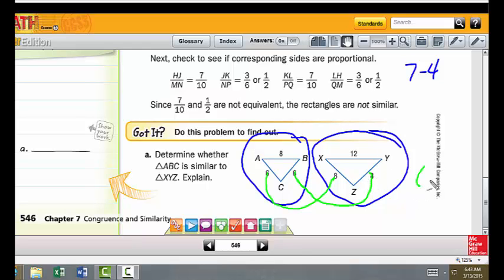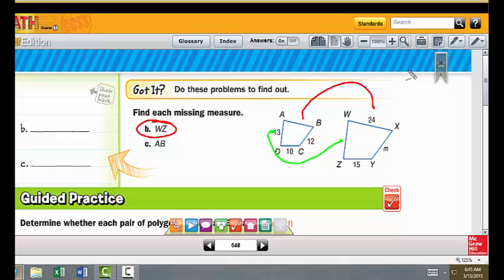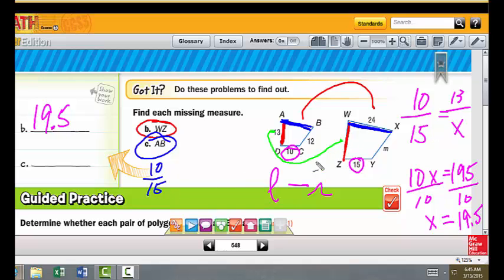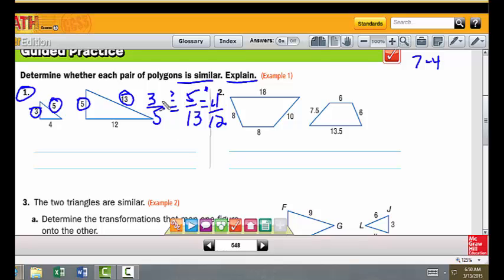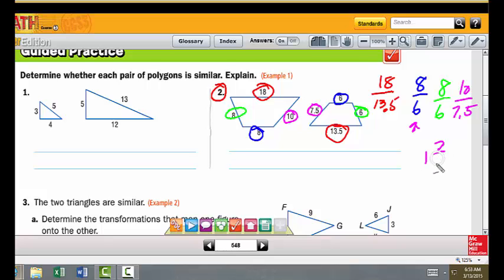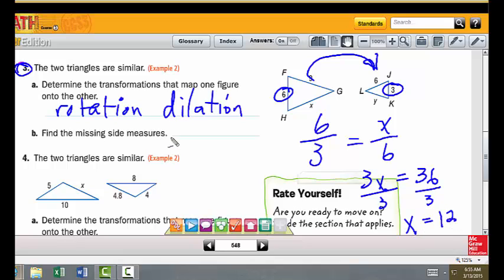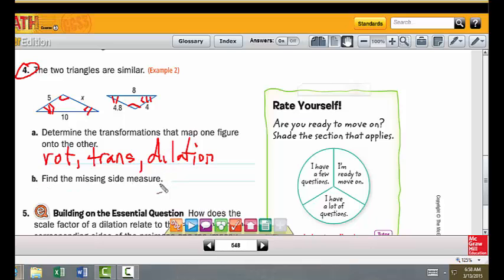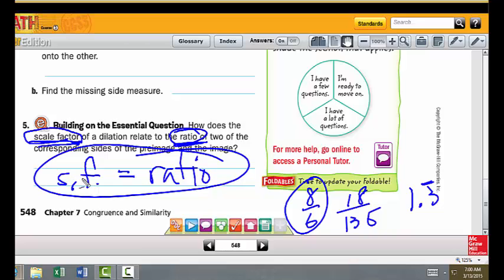7 4bc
Description